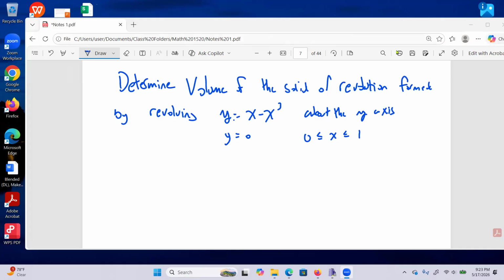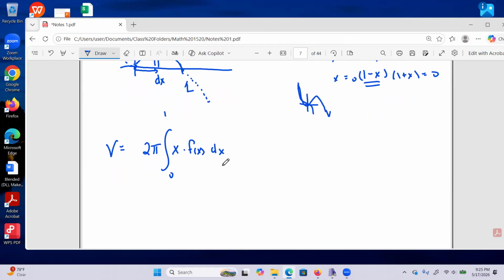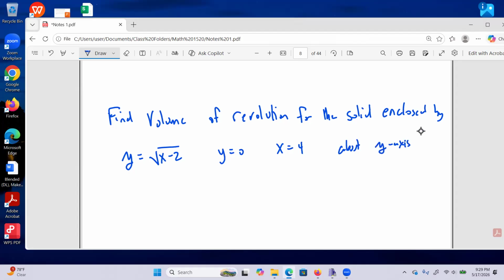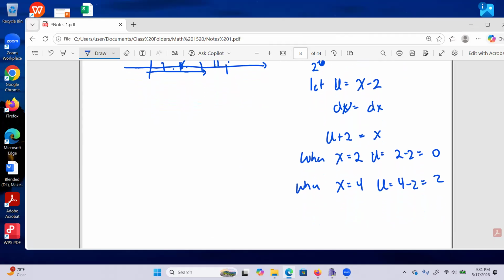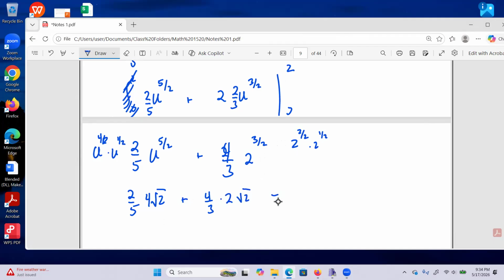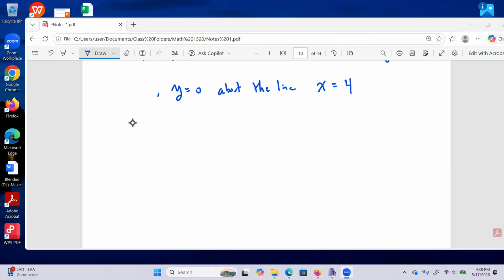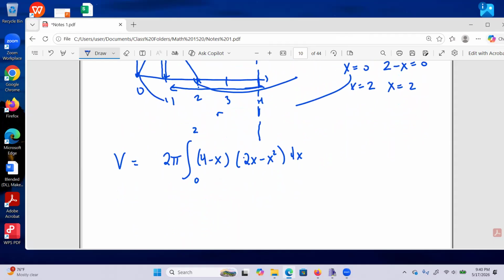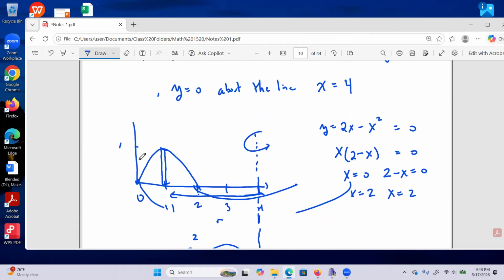method of shells 1